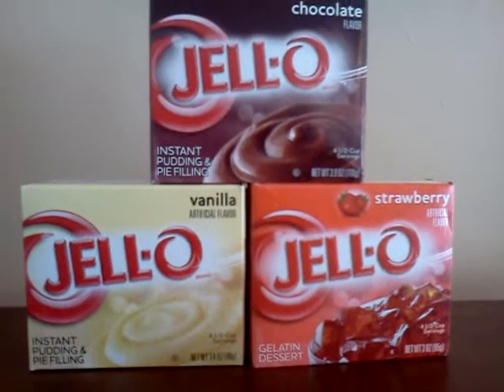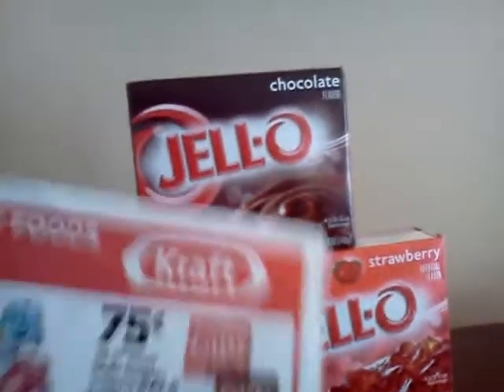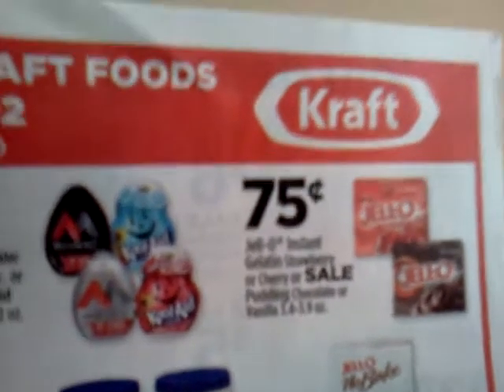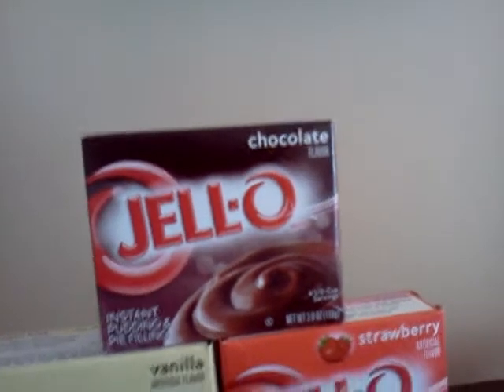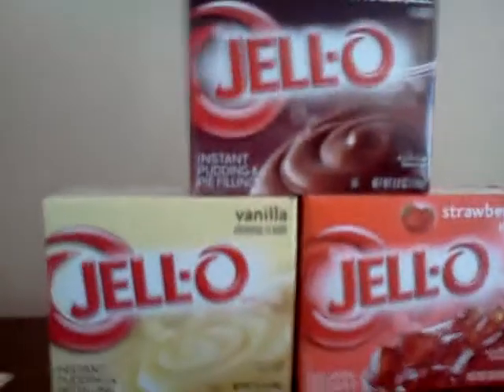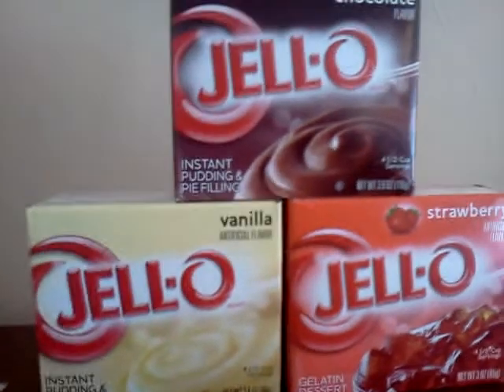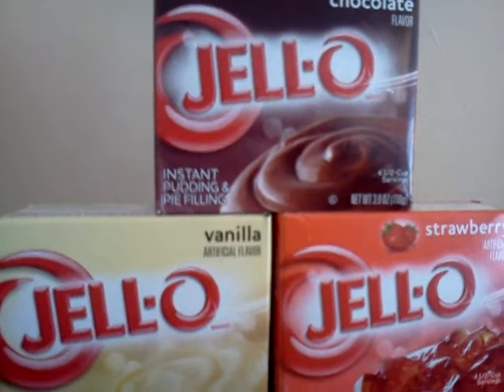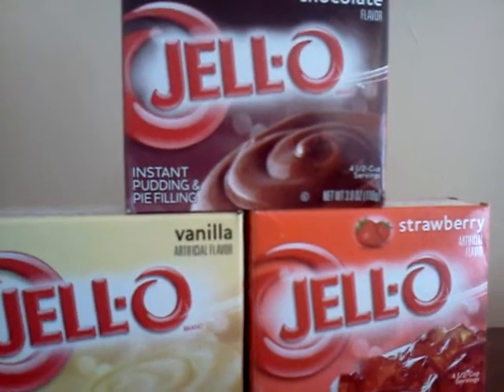Jello Pudding Three for .25 cents Dollar General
Dollar General has special with Kraft ends Sept 2